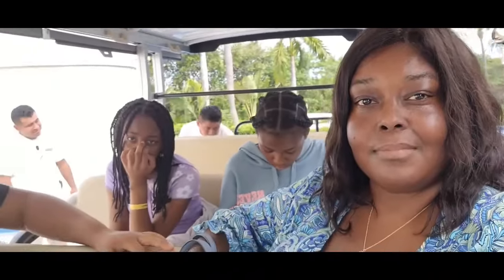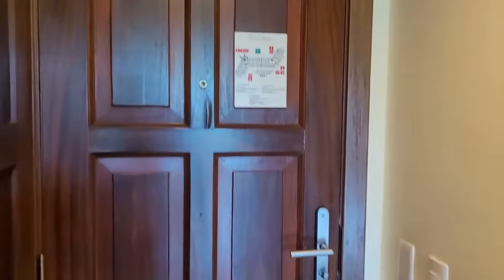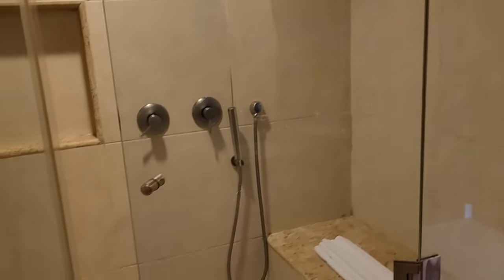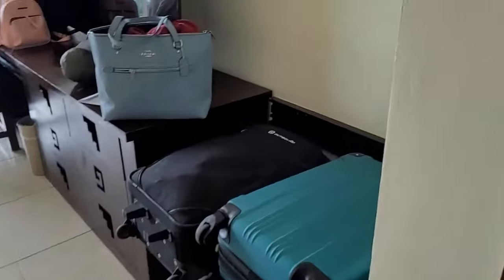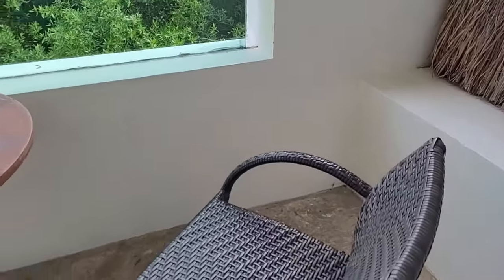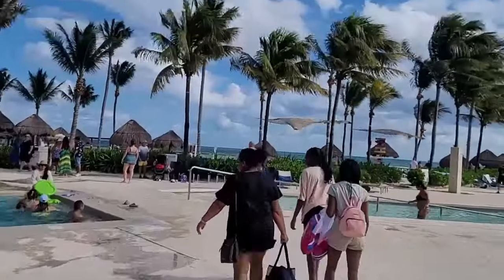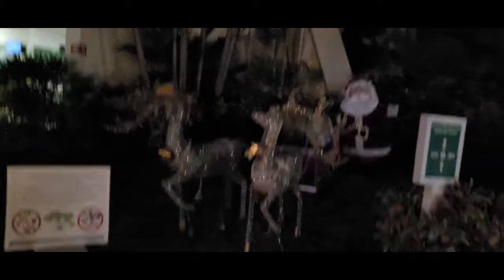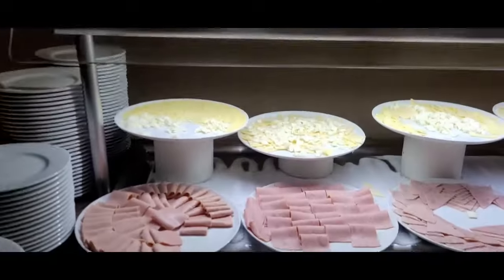Mexico Vacation Vlog | Bluebay Grand Esmeralda Riviera Maya Review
This is a video of my trip to Mexico Nov of 2023, stayed at BlueBay Grand Esmerlad and sharing my thoughts of the resort.